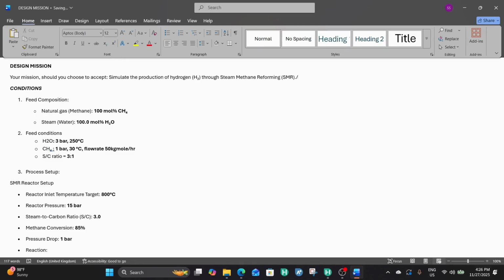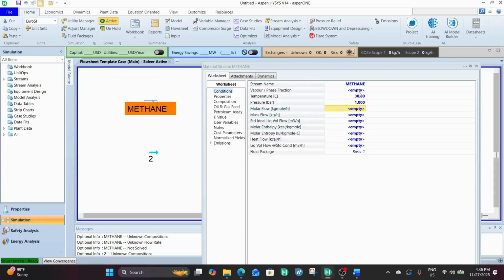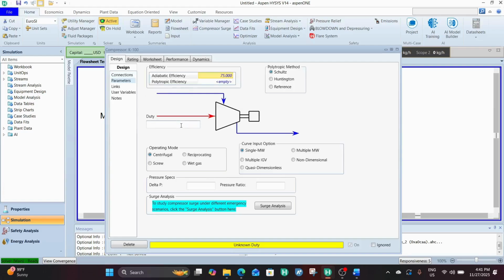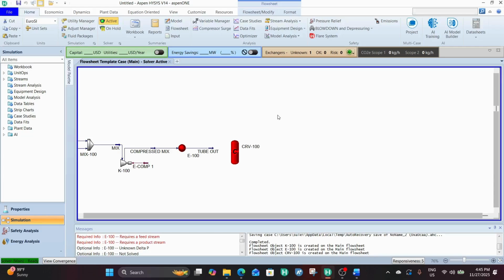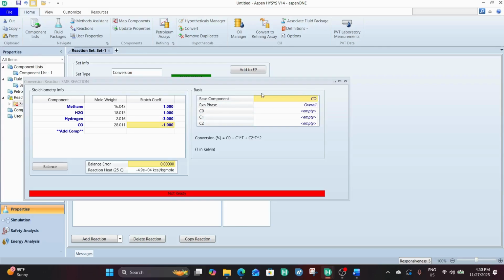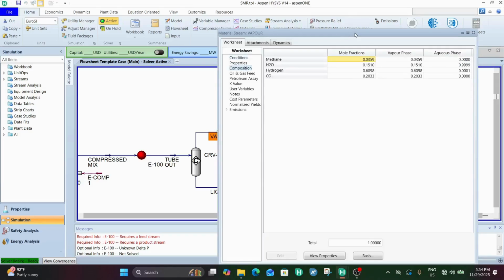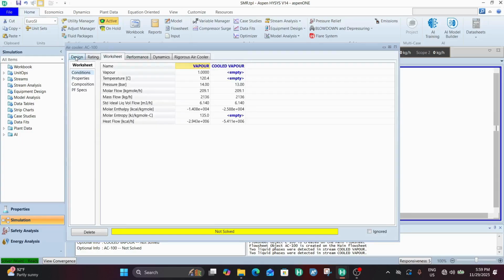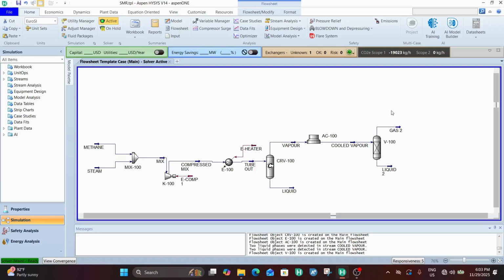STEAM METHANE REFORM (SMR) USING ASPEN HYSYS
Steam Methane Reform(SMR) is a process used to produce Hydrogen gas from Methane and Steam reactions.
This reaction produces H2 and CO as the products.
Time Stamp Below:
0:00-Opening
0:24-Intro
0:34-Design Mission
3:50-Modelling and Simulation
32:57-Outro
As always don't just watch but also understand.